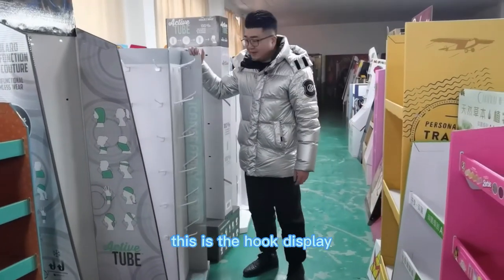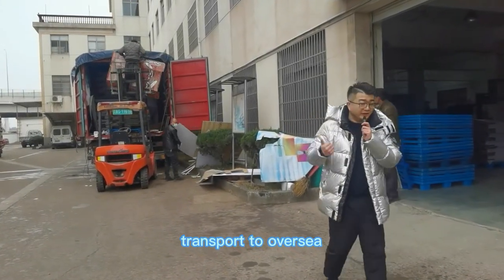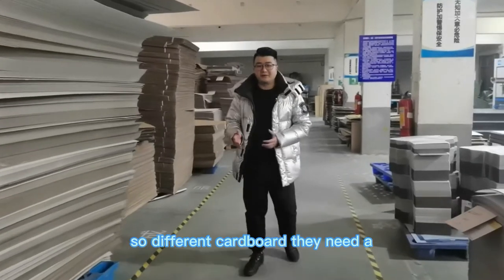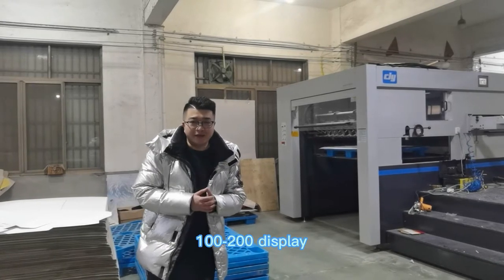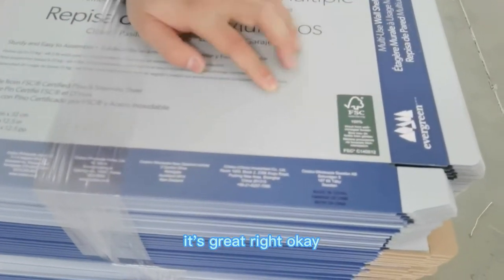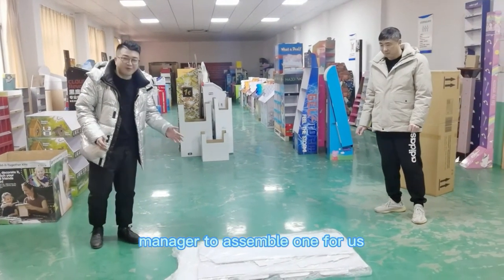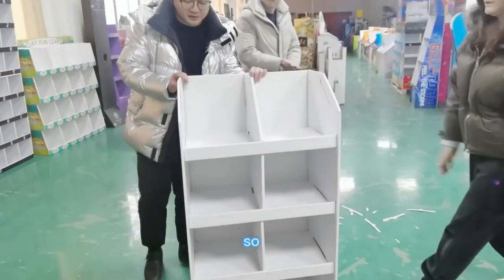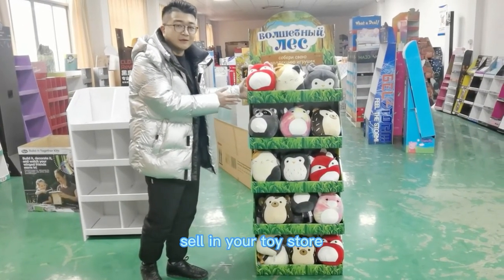How To Make a Pop Display? | Pop Displays Manufacturer(factory) review | Toys Display Idea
this time Tony will take you to the pop displays manufacturer's factory to see how they make the pop displays. the video will told you how to make a pop display step by step.